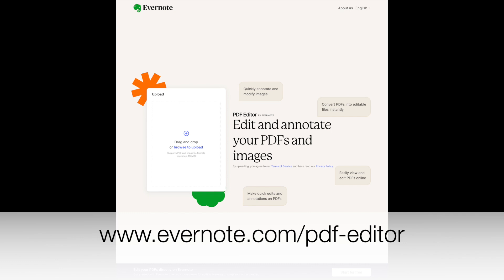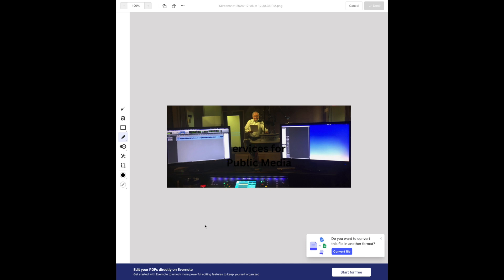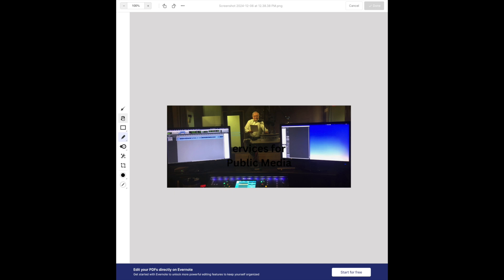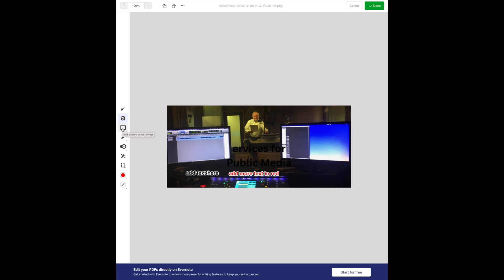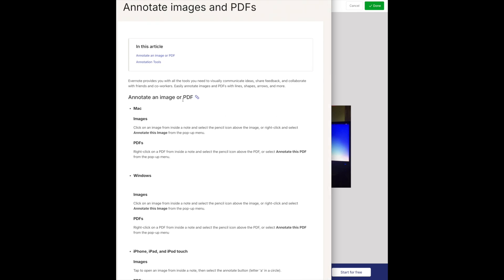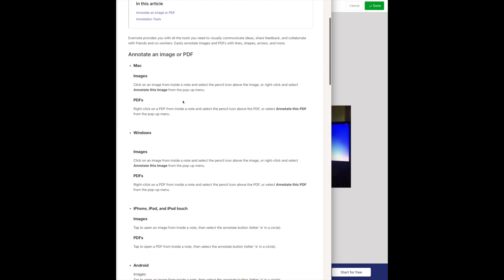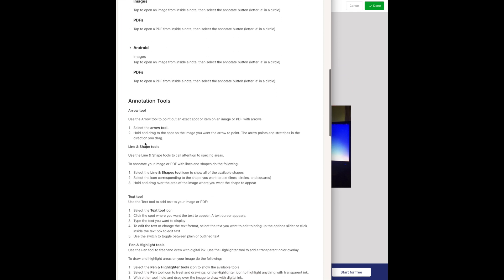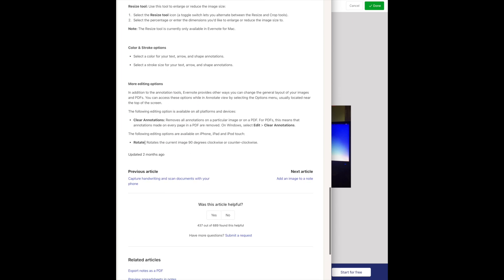Evernote Revived Skitch… But There’s a Catch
Evernote added a feature that allows you to annotate a PDF, and you can do this even if you are not paying for the service.

Whether you are new to Evernote or just want to see how to use it more effectively, my course "Evernote For Beginners" will help.

• Evernote added a free PDF and image annotation feature.
• The new Evernote PDF annotation tool works without a paid account.
• This Evernote update brings back features similar to the old Skitch tool.
• The Evernote PDF editor allows users to add text, shapes, and blur effects.
• Evernote aims to attract new users by offering more free tools.
• The feature supports both PDF and image file formats with large upload limits.
• Evernote provides help pages that explain annotation tools and settings.
• Encryption in Evernote keeps sensitive notes safer, but not for passwords or social security numbers.
• Evernote follows industry security standards to protect cloud-stored content.